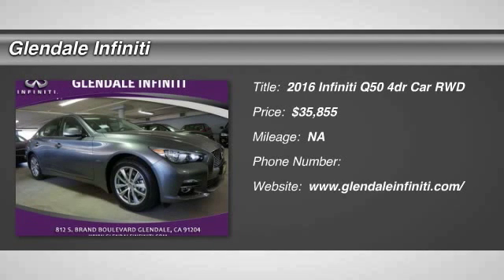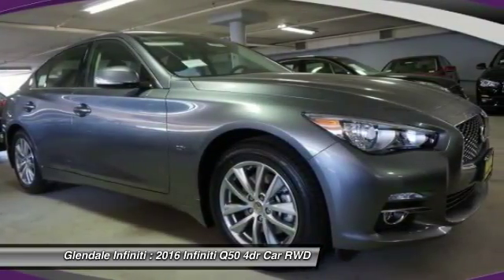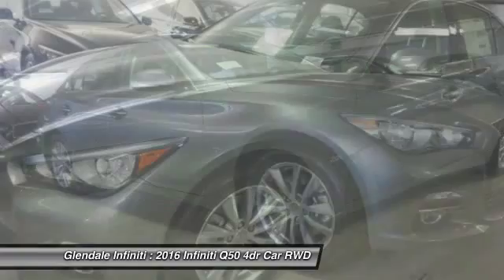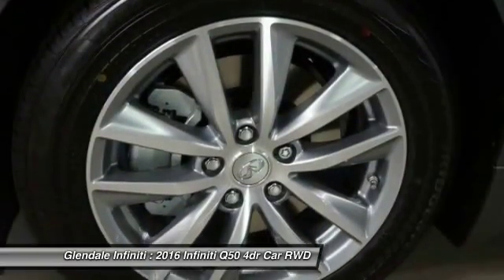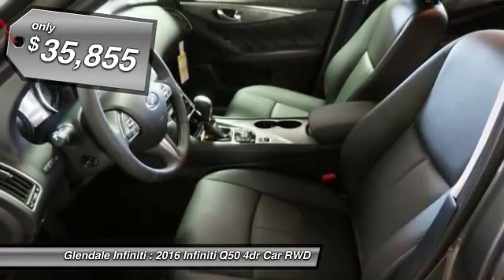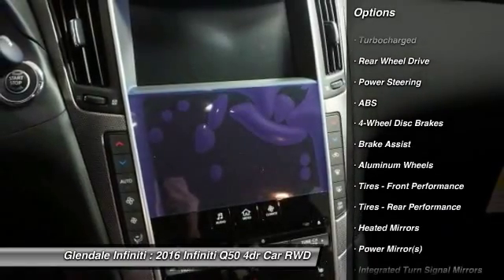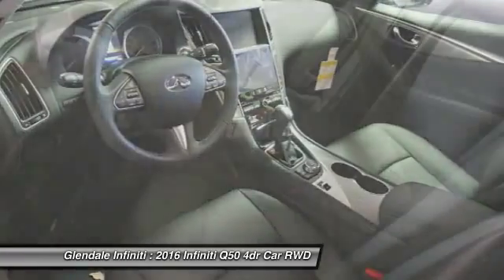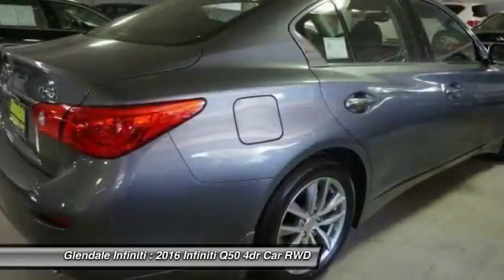2016 Infiniti Q50 G22450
2016 INFINITI Q50 Glendale, CA
Stock# G22450

Glendale Infiniti
812 S. Brand

Enjoy the open road in this 2016 Infiniti Q50 2.0T, with quality conveniences like an MP3 player, CD player, a premium sound system, dual climate control, anti-lock brakes, a backup camera, traction control, side air bag system, emergency brake assistance, and Bluetooth. It has a 2 liter 4 Cylinder engine. The exterior is a beautiful graphite shadow and the interior is a lovely graphite. Don't wait on this one. The Infiniti Q50 has a wide, low stance, with flowing curves that start from the Double-wave hood and glide all the way back. In the front of the car is a bold looking double arch grille, and in the rear you will notice the crescent shaped windows, which create a feeling of more space. The exterior lights are stunningly designed and utilize LEDs as well. The Q50 comes as a 2.0L Turbocharged with 208hp, a 3.0L Twin-Turbocharged with 300hp, 3.0L Twin-Turbo with 400hp in the Red Sport trim, or a Hybrid with a 3.5L V6 Engine coupled with a 50 kW electric motor pushing out 360hp. Each model lets you pick from a Rear-Wheel Drive or an All-Wheel Drive Version. The Rear-Wheel Drive Q50 Hybrid Premium gets the best gas mileage of the bunch with an impressive EPA estimated 28 MPG City and 34 MPG hwy. The interior of the vehicle will immerse you in luxurious design. Take in the beauty of wood accents that are hand polished, and the comfort of plush front seats that are the result of extensive ergonomic research. The high-resolution display between your gauges has been developed to show a wide range of range of vehicle information, while reducing your risk of being distracted. The Q50 comes very generously equipped with standard features including such items as Direct Adaptive Steering, leatherette seats, dual-screen display, Bluetooth with voice recognition, push-button start, 6-speaker sound system with USB and auxiliary inputs, and 17-inch aluminum alloy wheels. Plus, options like the Infiniti Vehicle Apps with Navigation, a 14 speaker BOSE sound system, Around View Monitor, Lane Departure Warning, Predictive Forward Collision Warning, Back-up Collision Intervention, and Blind Spot Warning are available on all trims above the Q50 2.0t.